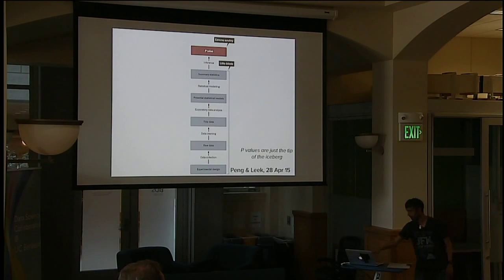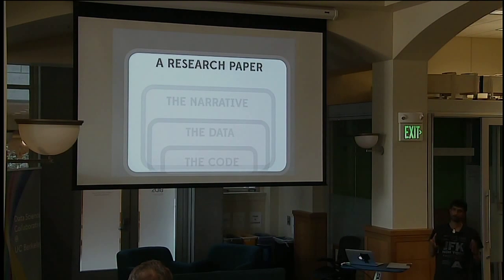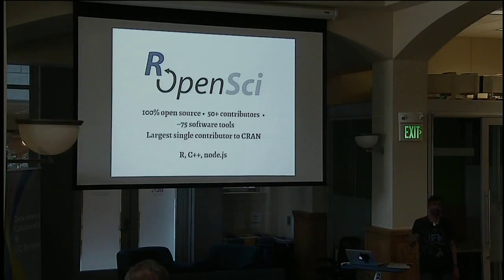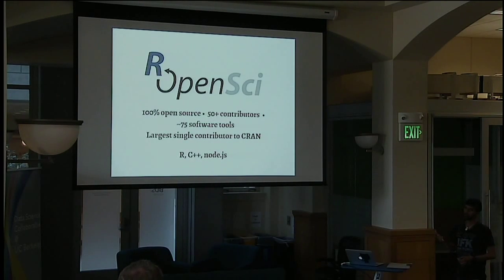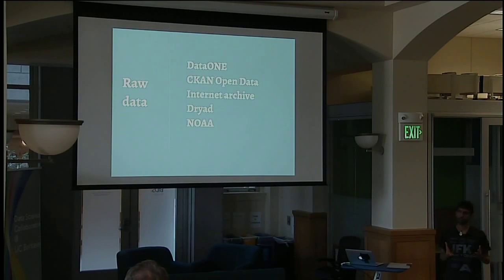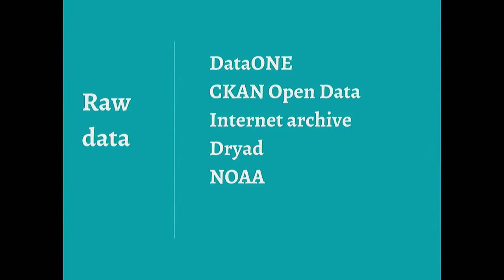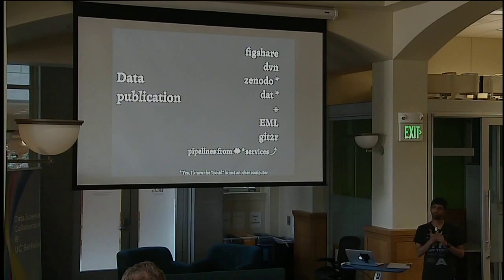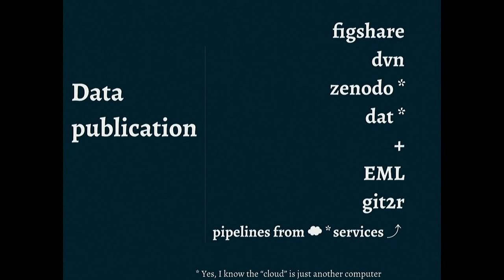Reproducible Open Science with R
Karthik Ram, assistant researcher at the Berkeley Initiative in Global Change Biology and data science fellow at BIDS, gave this lightning talk at the BIDS Spring 2015 Data Science Faire on May 5, 2015.